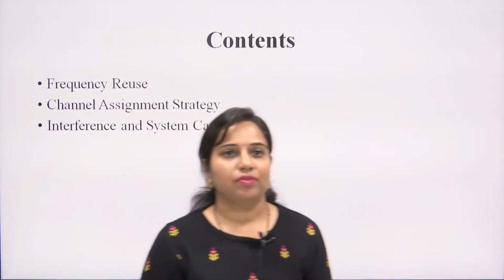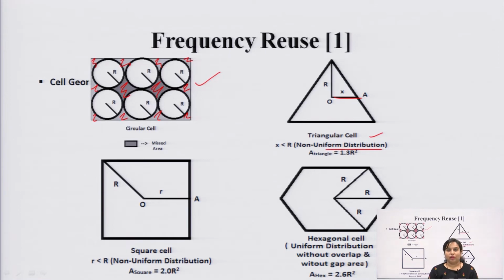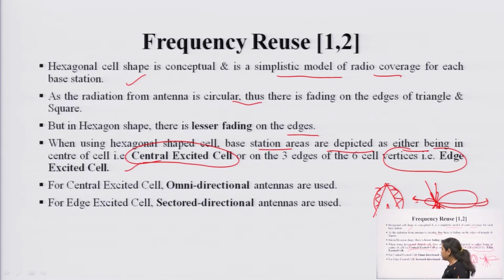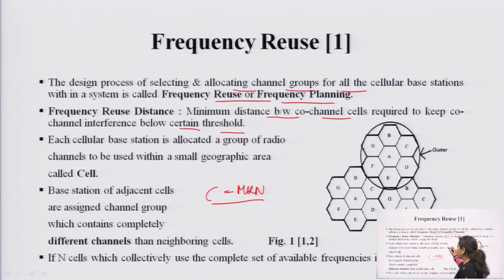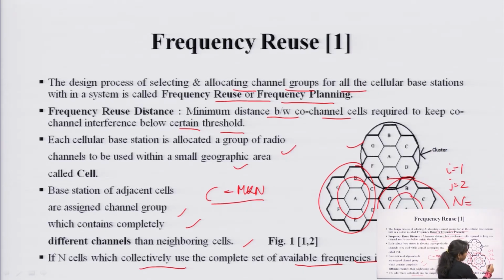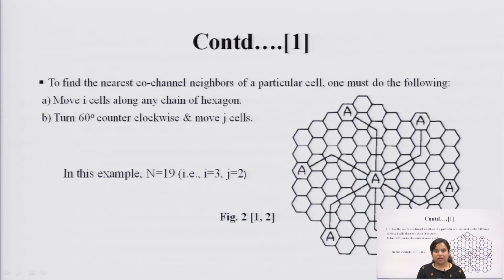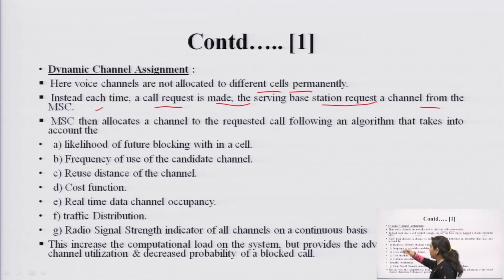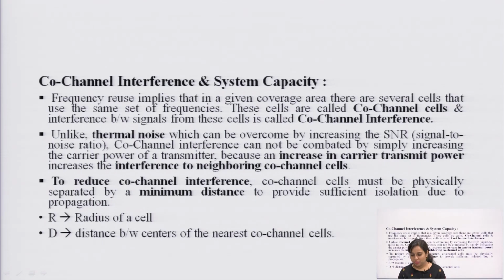Wireless & Mobile Communication | Frequency Reuse | AKTU Digital Education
Wireless & Mobile Communication | Frequency Reuse |